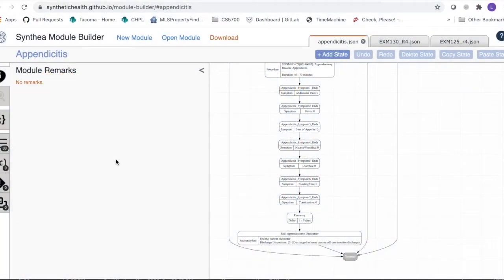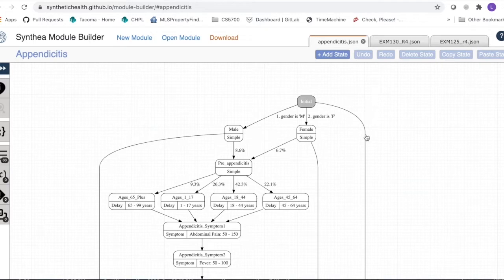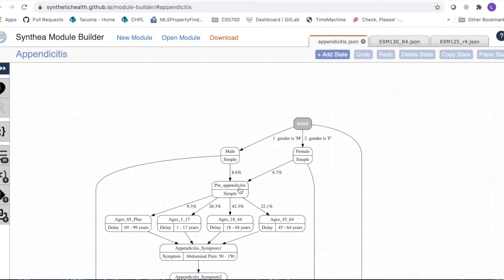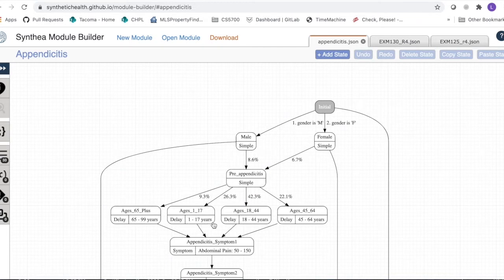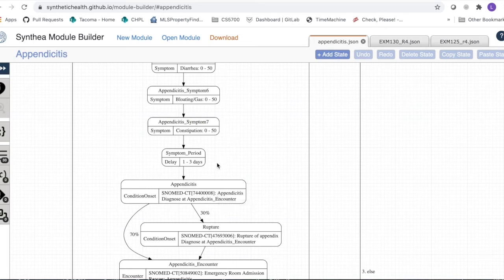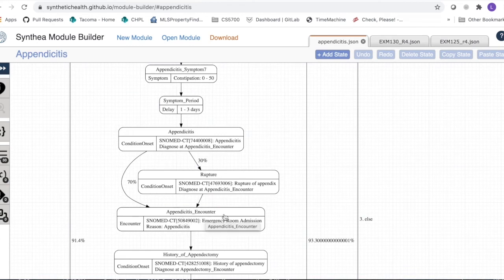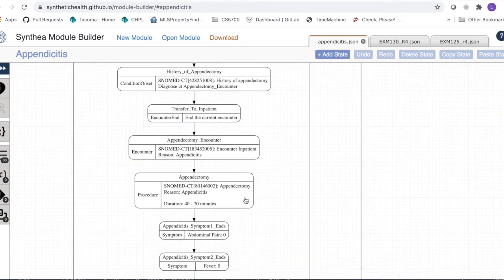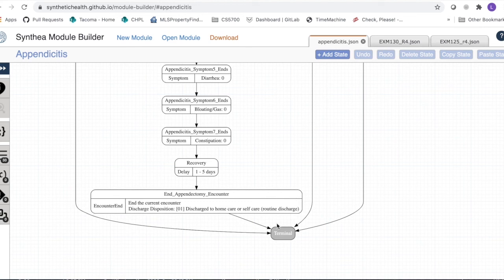Synthea Module Description - Walkthrough of Appendicitis Module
SyntheaTM is an open-source Synthetic Patient Population Simulator. The goal is to output synthetic, realistic (but not real), patient data and associated health records in a variety of formats. Synthea generates patient data by stepping through rule modules that specify clinical patterns that a patient may follow. In this video, MITRE Engineer Lauren DiCristofaro describes the Appendicitis Module so that viewers can better understand how Synthea Modules work. For more information on Synthea, visit the Synthea github wiki